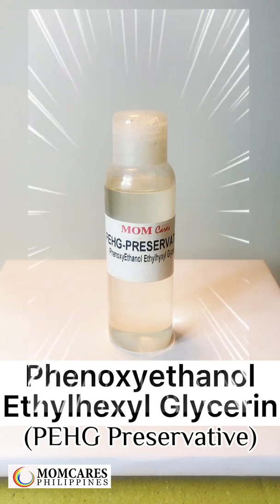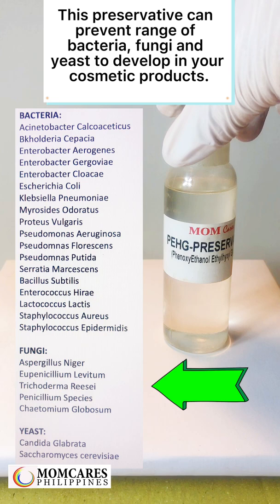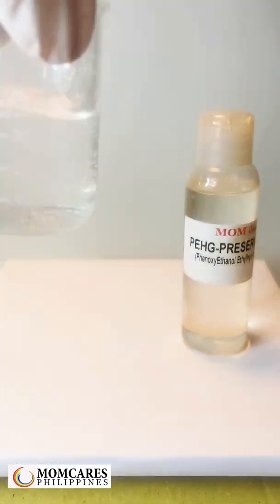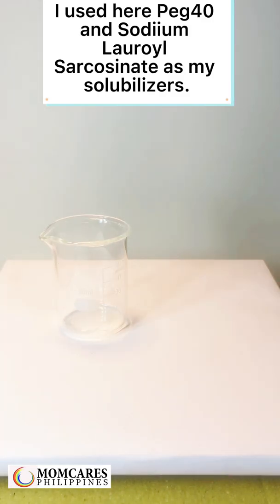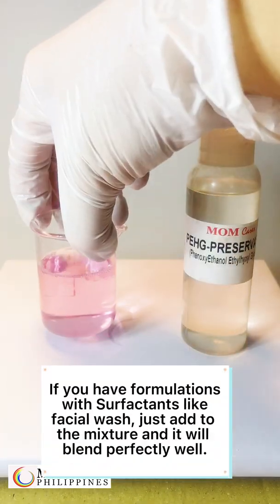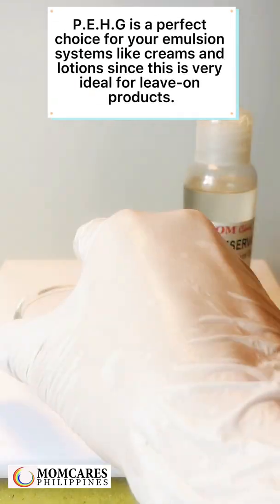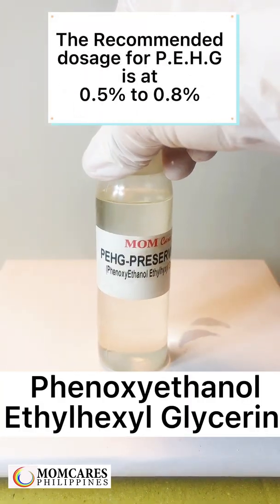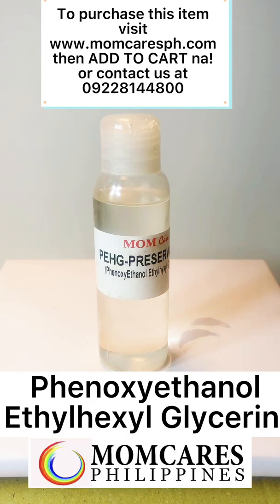Phenoxyethanol Ethylhexyl Glycerin - A Broad Spectrum Preservative - Momcares Philippines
A  liquid cosmetic preservative based on phenoxyethanol and ethylhexylglycerin. The preservative has a broad,  spectrum of effects against bacteria, yeasts, and fungi. This preservative is very ideal for leave-on products such as lotion, cream, serum, and more.

This preservative is better than sodium benzoate and the lone phenoxyethanol since this has broadspec performance.

For chemical source and other technical info click link for details